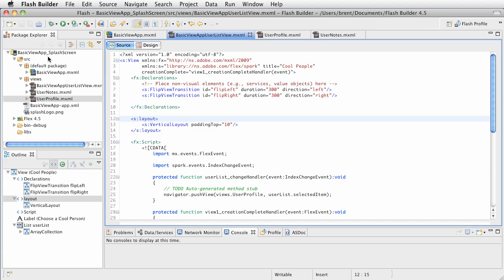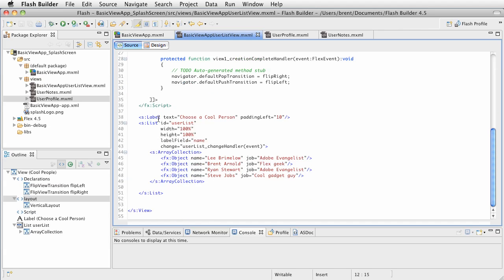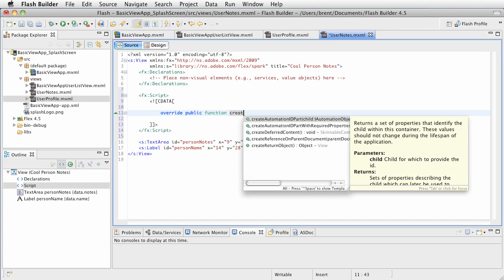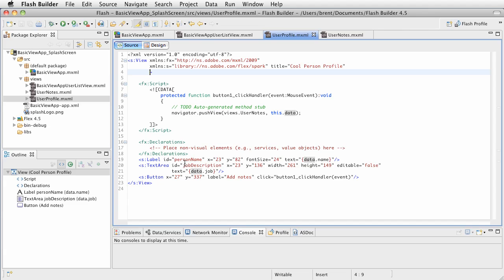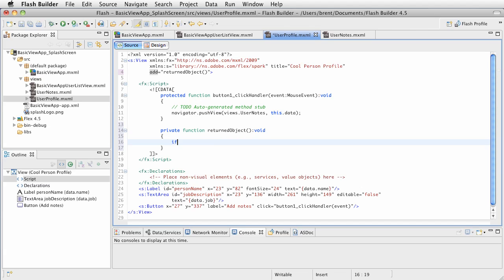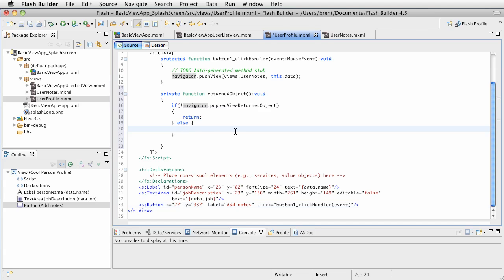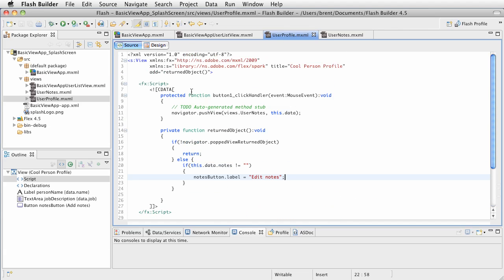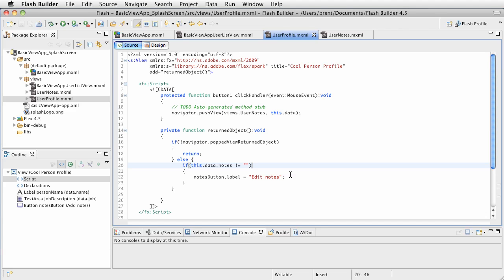FB4.5: BasicViewApp - createReturnObject()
We know how to pass data to a new view using the pushView method, but what about getting data back from a view that's been popped off the navigation stack? Using Flash Builder 4.5, I'll show you how to use the createReturnObject() method to pass data back to the previous view.